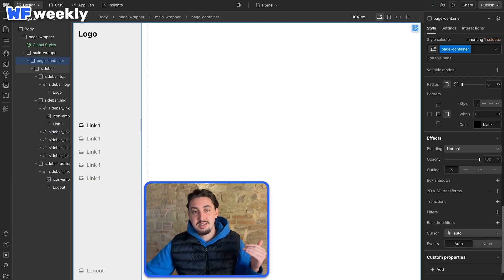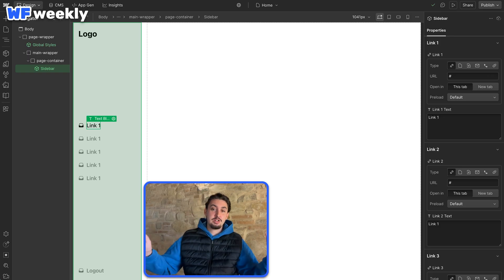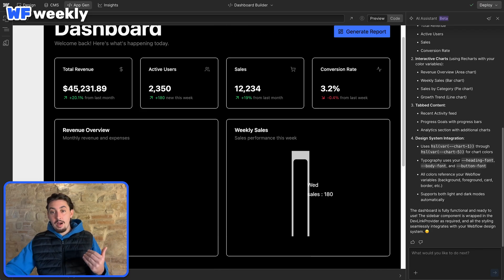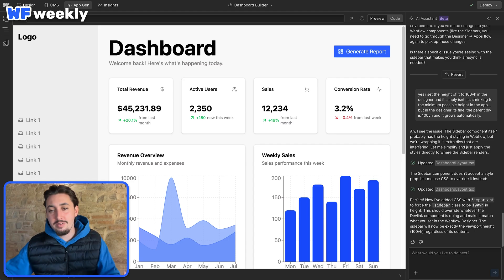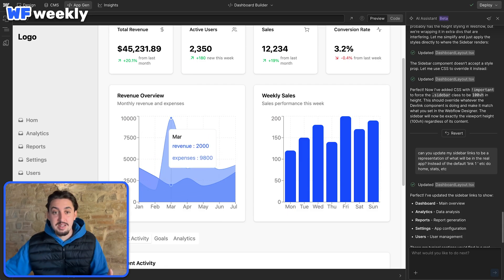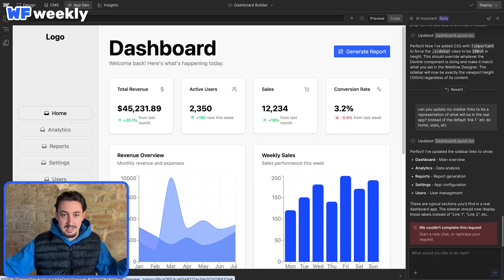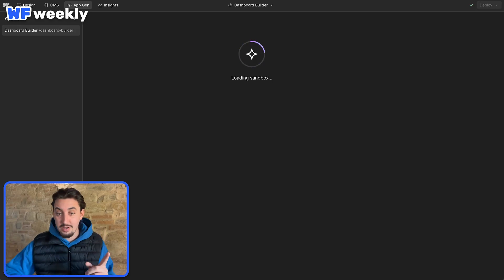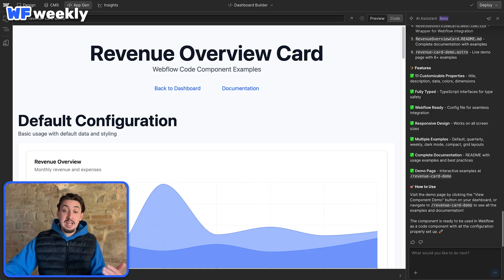Webflow Components In App Gen: Is This the Future of Web Apps? - WF Weekly 24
Step into the future of web app development with Webflow's new App Gen beta. This tutorial is designed for creators looking to build impressive web applications without getting bogged down in code. You will learn how to design pixel-perfect UI components in Webflow, seamlessly import them into your application, and make quick iterations to produce client-ready dashboards. This guide is ideal for designers transitioning into full-stack web app development using Webflow's latest AI-powered tool.

Timeline:
00:00: Introduction to Webflow App Gen
01:20: Building the Sidebar UI in Webflow
02:16: Creating Component Props for Customization
03:09: Importing UI into App Gen Dashboard
04:39: Updating Links and Using Props in App Gen
05:58: Modifying Components and Syncing Changes
07:48: Creating Code Components from App Gen
08:56: Final Thoughts and Future Potential

Webflow App Gen is revolutionizing the way designers build web applications by bridging the gap between visual design and functional development. In this video, we delve into creating custom UI components, such as sidebars, in Webflow. These components are then imported into App Gen to generate a responsive dashboard template, ensuring a flawless result without the need for manual coding.

Whether you're bringing Figma designs to life for clients or creating your own UI with tools like ShadCN, the beta features of App Gen enable smooth integration and real-time updates. You'll learn to configure component props for dynamic links and text, resolve layout challenges like sidebar width, and utilize site variables for consistent styling across your web app projects.

As App Gen continues to evolve beyond its beta phase, its potential for a complete workflow—from designing in Webflow and building in App Gen to exporting code components back to marketing sites—is set to empower no-code developers. Discover valuable tips for navigating common beta issues and see why this tool is poised to transform client web app offerings in the coming year.